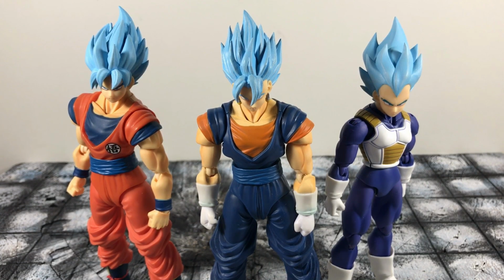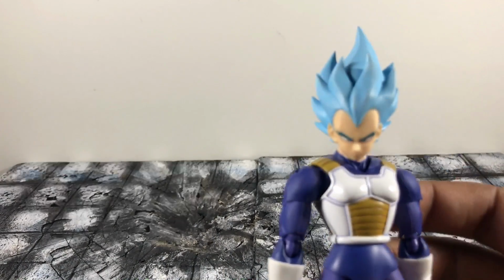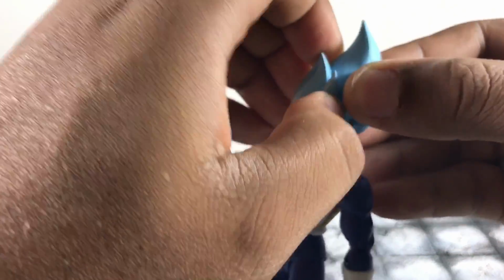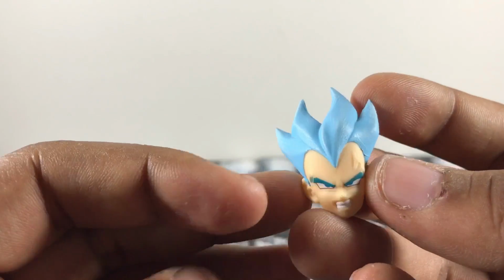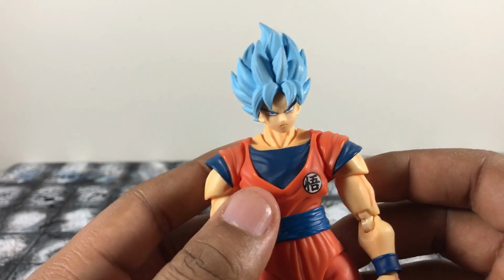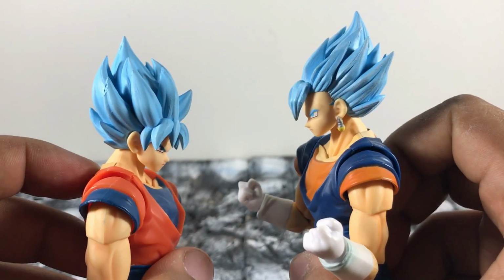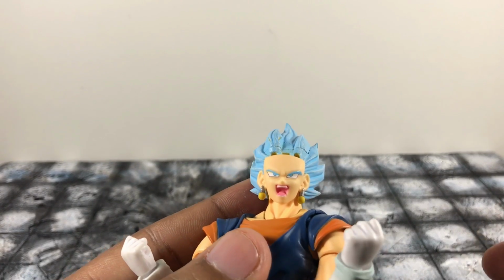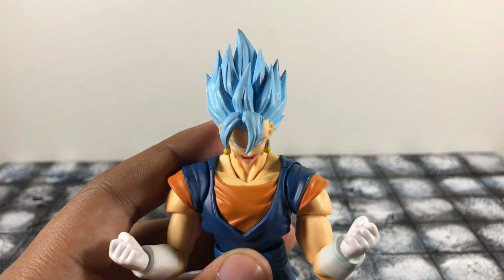Bandai Tamashii Nations Dragon Ball Super CUSTOM SH Figuarts Super Saiyan Blue Goku Vegeta & Vegito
I've had several people asking me about these customs and where I got them done at. I figured that I might as well make a video explaining it and showing them off so you guys can see the work in detail for yourself. I got them done by a friend on Instagram who goes by @FR8VB and you guys should totally give him a follow. He also did a custom Black Goku for me and you guys can watch the video here: